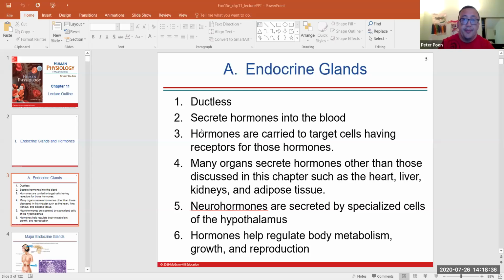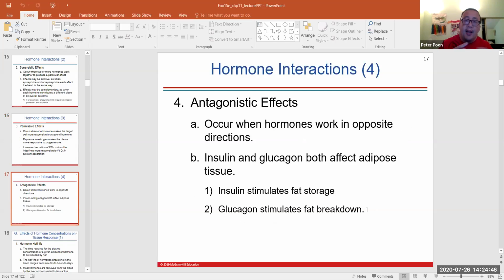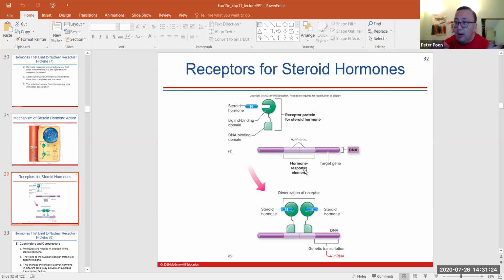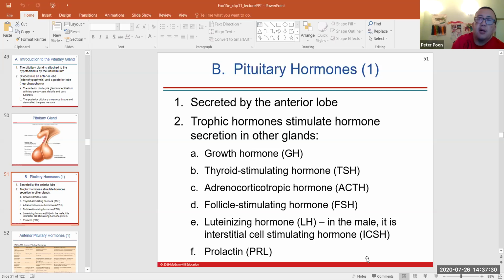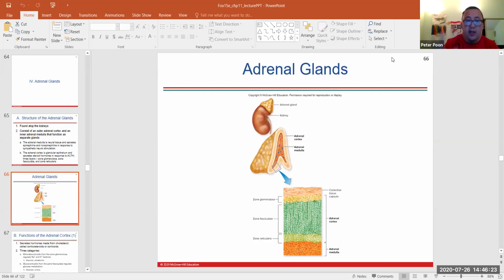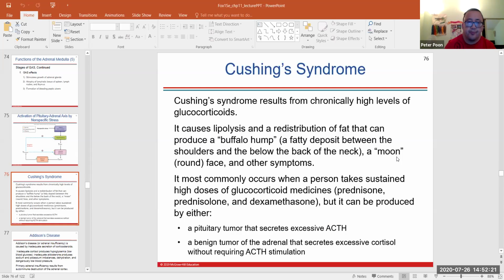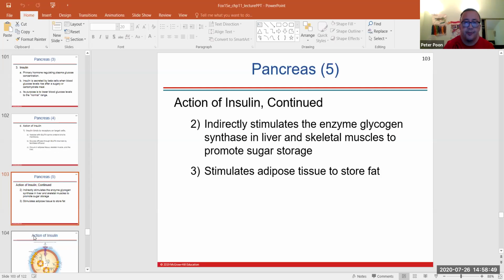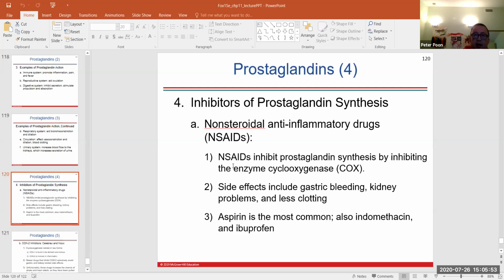Stanbrige University Chapter 11